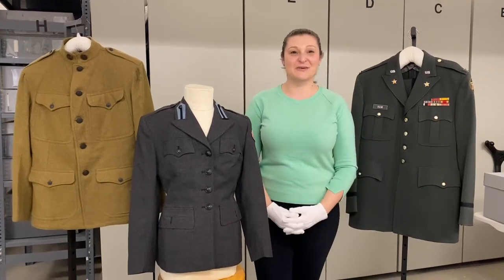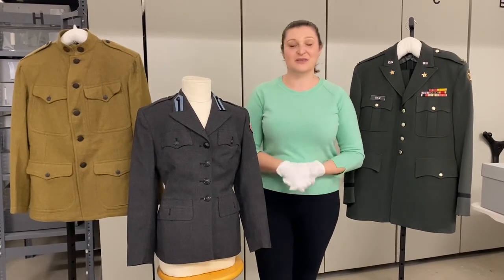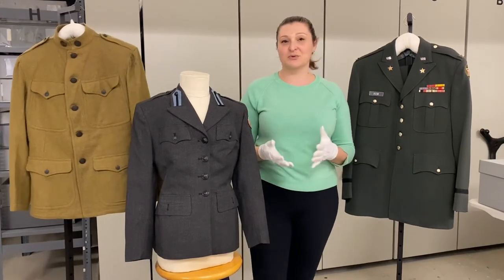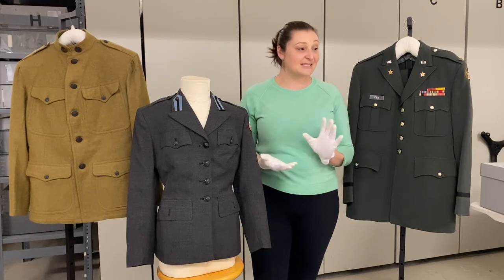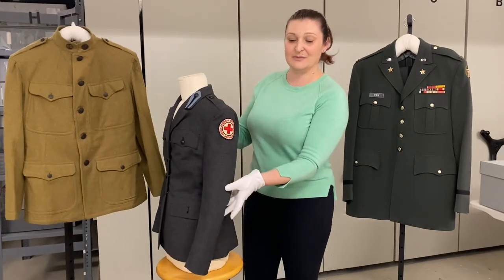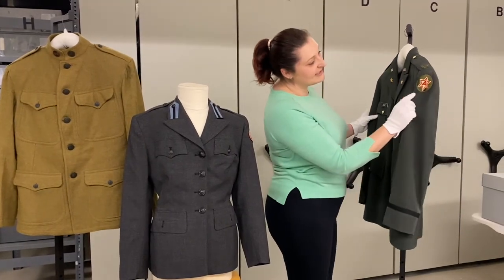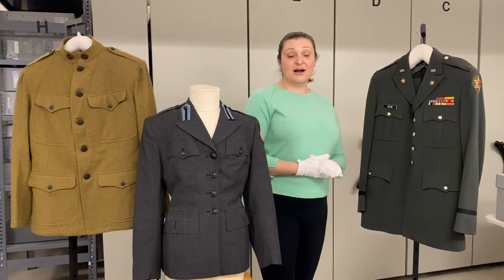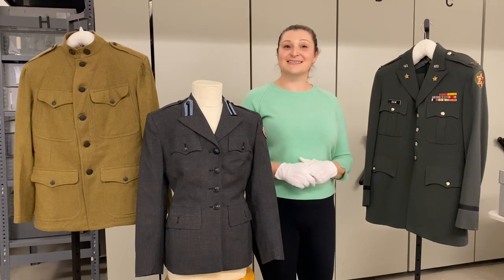Yolo County Historical Collection Revealed- Military Uniforms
Join County Curator, Iulia Bodeanu, in reviewing military uniforms from the Yolo County Historical Collection. ⁣⁣
YO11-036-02 Men’s WWI Infantry Uniform⁣
Wool fitted Army jacket with metal buttons. Uniform worn by Waverly Hodge who entered the service in June 27, 1918 at Camp Kearny. He was born in Woodland and lived in Winters where he grew almonds. He left the service in 1919 after being wounded.⁣

YO1-C349-03A Women’s Red Cross Uniform⁣
Wool jacket with silk lining and epaulette decorations on shoulders which are ornamental pieces with buttons. Red Cross patch on shoulder states “American Red Cross Military Welfare Service”⁣

YO1-C338-09A Men’s US Army WWII Uniform⁣
“Eisenhower Jacket” with red “A” in a gold star patch on left shoulder. This patch indicates service in the 10th Mountain division. Eagle pins on shoulders and lapels, along with Army General Staff Branch insignia.⁣
The Yolo County Historical Collection is comprised of 11,000 objects which date from the 1830s to the 1930s. The collection includes textiles, agricultural equipment, paintings, archival materials, ephemera, photographs, archaeological items, tools, ceramics, household items, furniture, and personal items. This collection illustrates what life was like for early Yolo County residents.⁣⁣